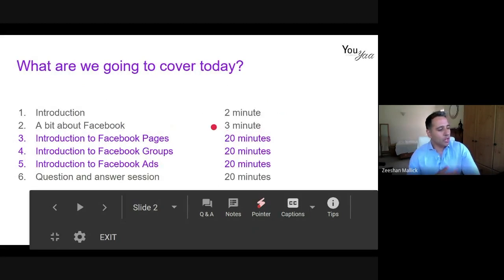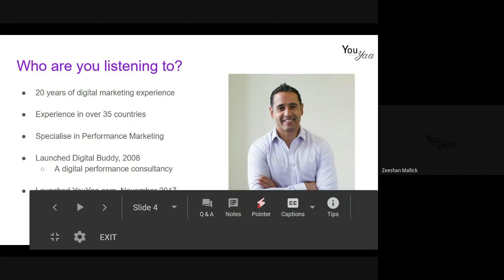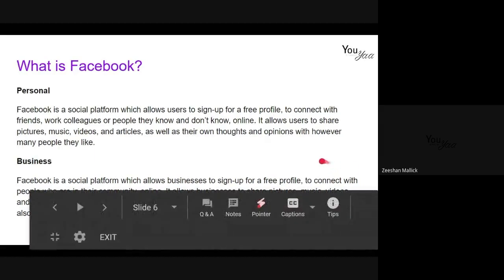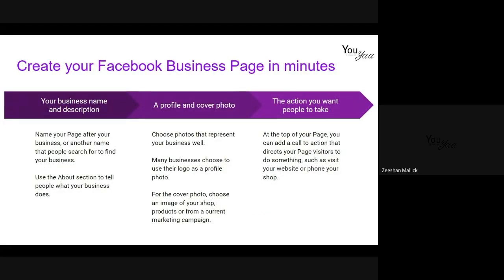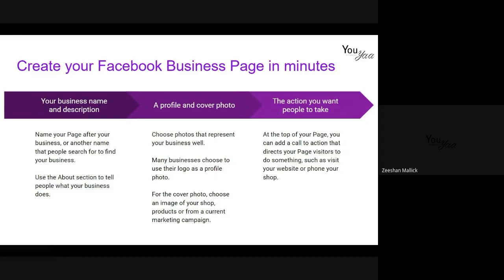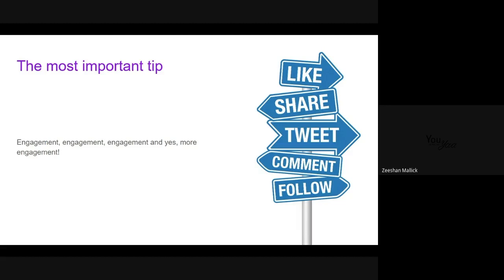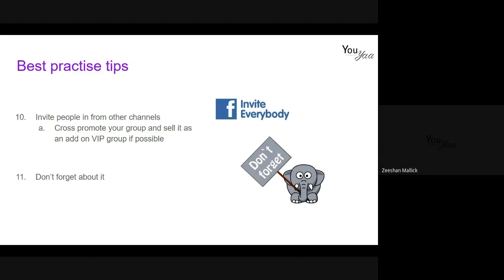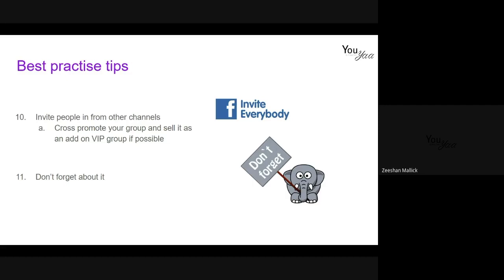Introduction to Facebook Marketing for businesses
I probably don’t need to tell you that mastering Facebook marketing is a must for any brand that hopes to succeed in 2020.

Facebook is the world's largest social media platform with 2.6 billion users, 80 million small business users reaching over 60% of the global online user base.

Join me, Zeeshan Mallick, CEO of YouYaa.  I come with over 20 years of digital marketing experience and am now going to share my knowledge and experience with you to show you how to use Facebook for your business.

In this webinar, we will be talking about:
1. Introduction to Facebook Pages
2. Introduction to Facebook Groups
3. Introduction to Facebook Ads